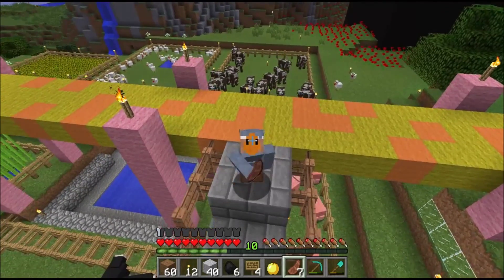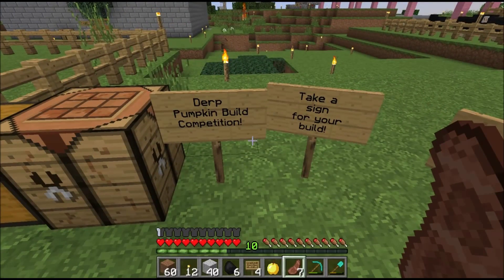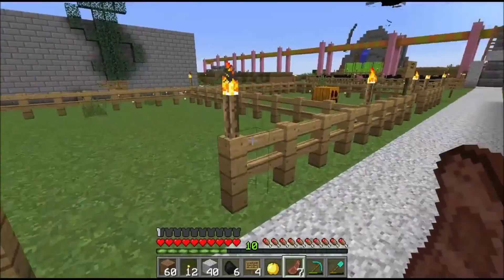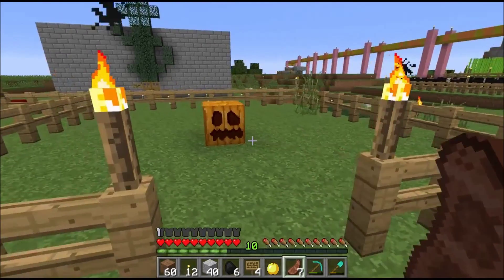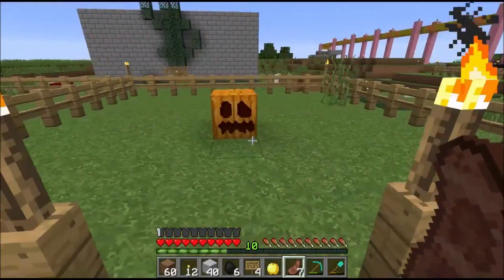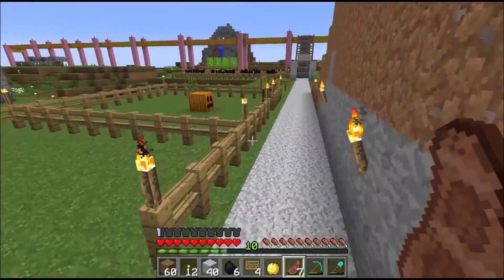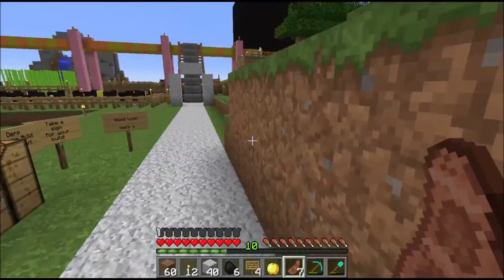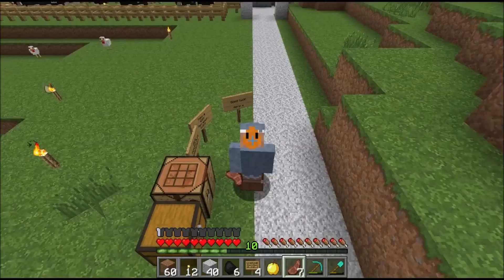Minecraft DLW server Pumpkin Competition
Mini vid for a mini announcment